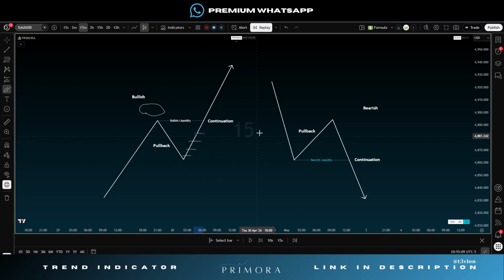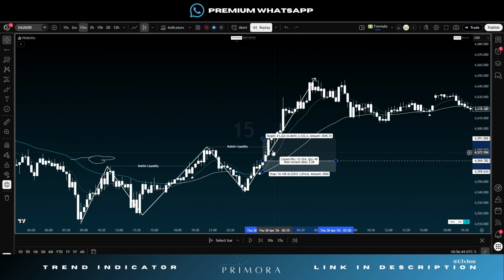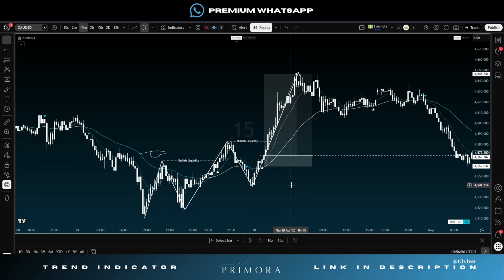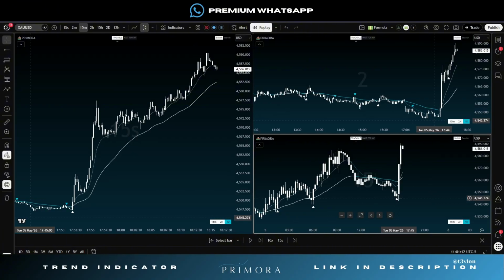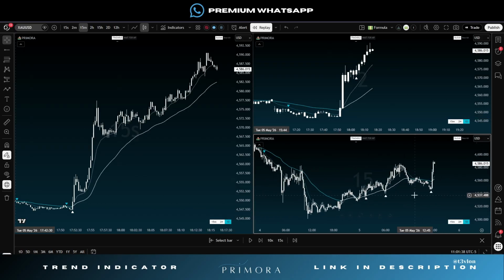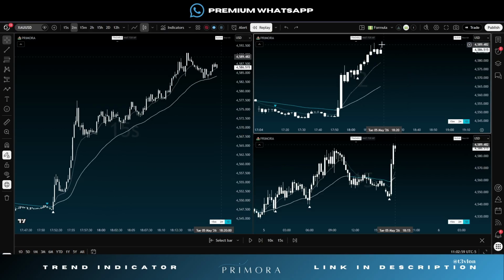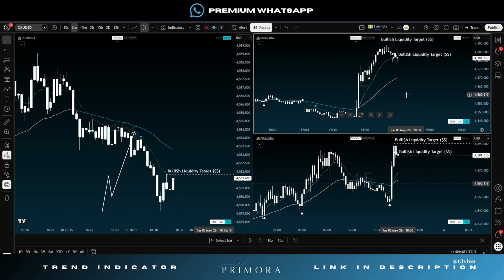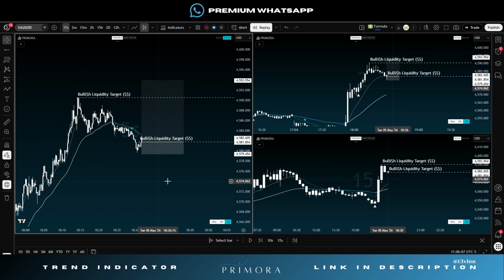Understanding The Mechanics of the Markets (Gold Masterclass #8 gold)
⚡️ EDUCATIONAL LIVE TRADING | GOLD •

I trade live using my own indicator system – Primora – built on supply & demand, Smart Money Concepts, and market mechanics. These sessions are to educate, demonstrate, and break down the psychology of high-quality trades in real time.

⚠️ No financial advice is given. I’m showing what I do – not promising profits.

🧠 WHAT IS PRIMORA?
Primora is a precision-built trading system that helps you visualize market bias, supply & demand shifts, triangle setups, and momentum—all through one clean interface. Designed for clarity, psychology, and execution.

📈 TOPICS WE COVER:
Smart Money Concepts, Supply and Demand, Trading Psychology, Price Action, Liquidity Grabs, Market Structure, Trade Execution, Bias Mapping, Triangle Breakouts, Risk Management, Live Scalping, Gold Trading, XRP Trading, NAS100, High-RR Strategies, Prop Firm Prep, Beginner to Funded